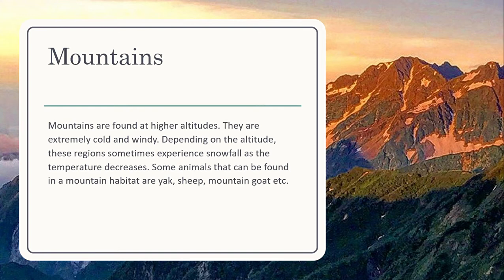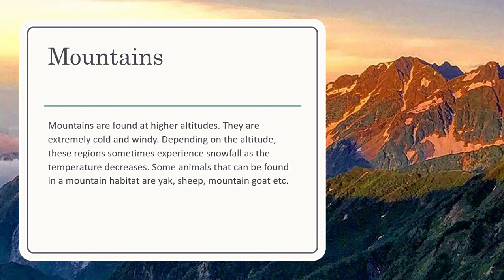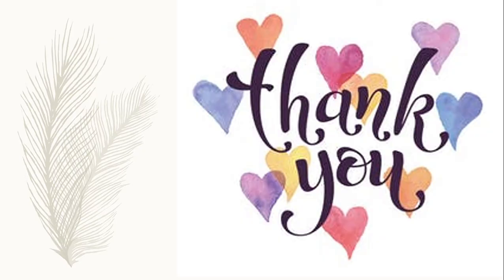Mountains|Shorts TheAmazingFacts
Animals that live high up in the sky! Interesting!